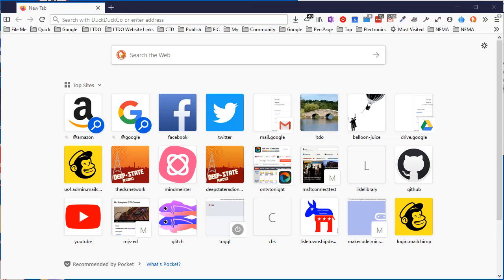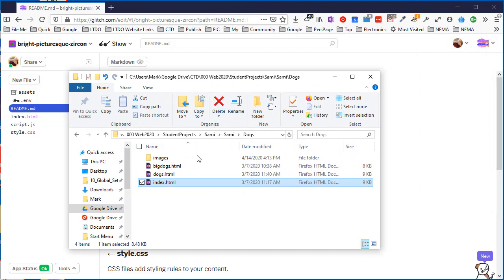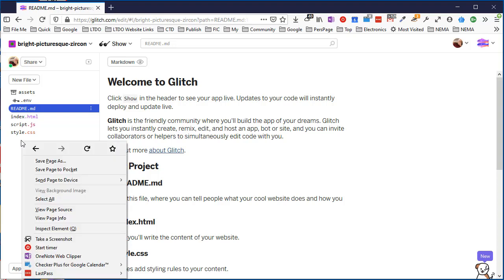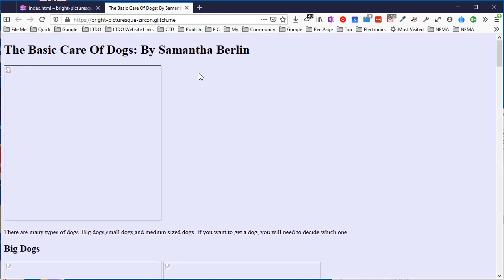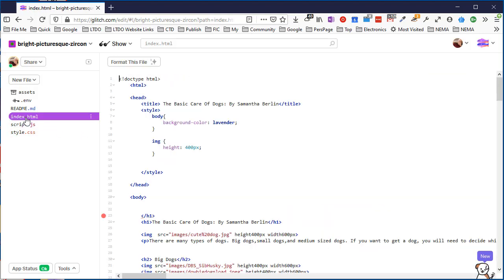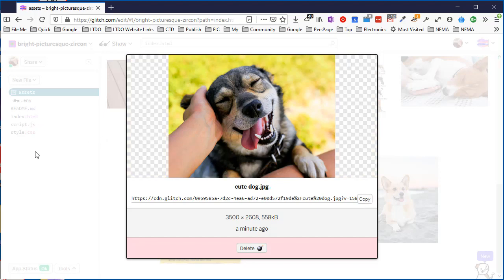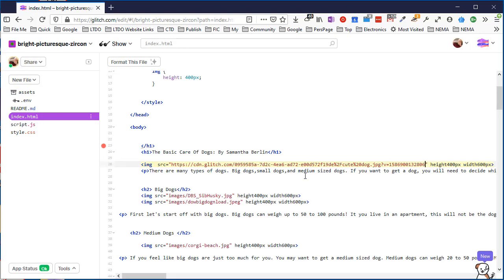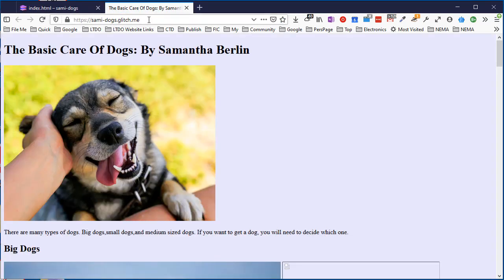Upload a Project with Images to Glitch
How to use the Glitch Assets cacge,